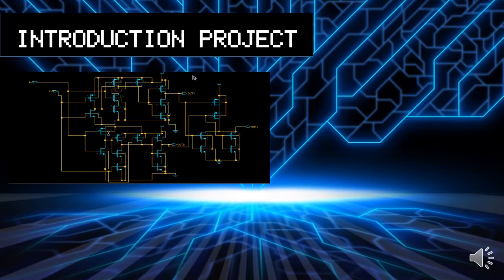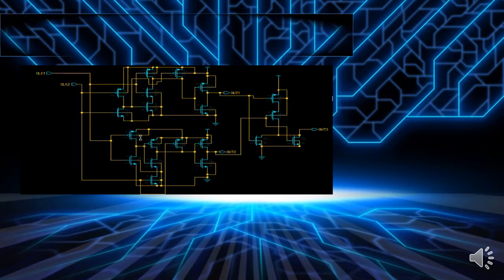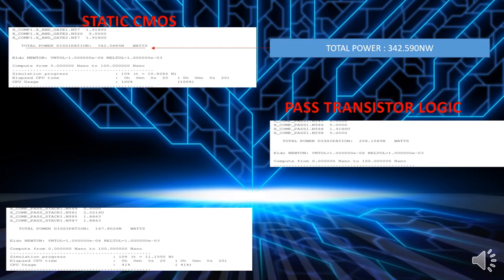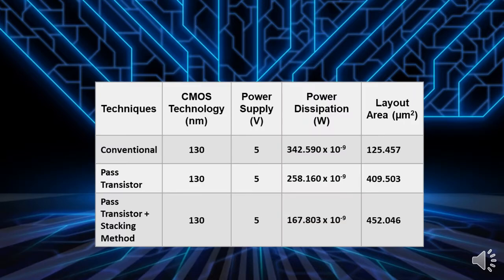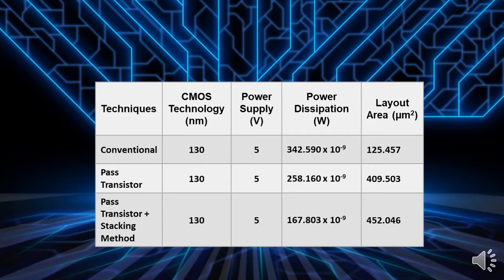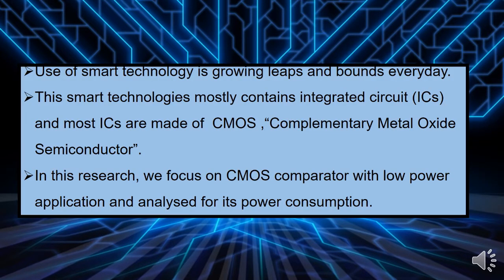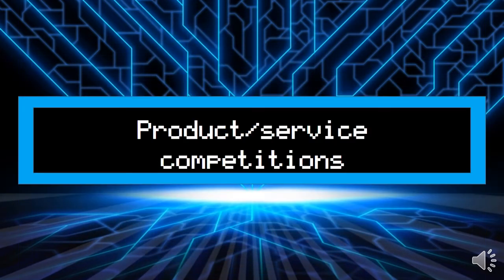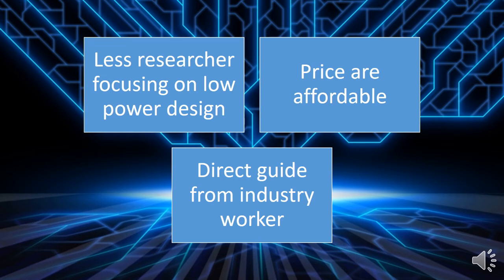A CMOS Comparator using 130NM Technology (Azharuddin)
Phone lama dah tak power, cuba mencari phone baru. Jadi apakah cara untuk mengatasi masalah ? Jadi untuk projek kali ini sama seperti projek yang sebelum ni dari segi Problem Statement, tapi berlainan projek.

SELAMAT MENONTON